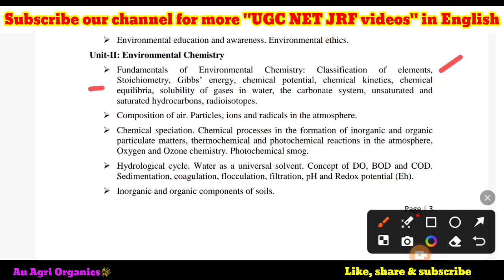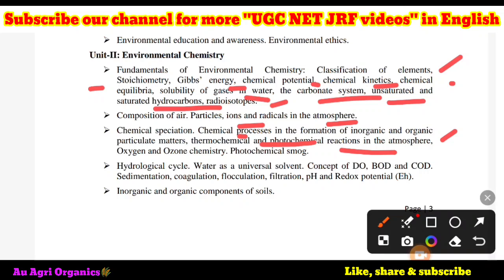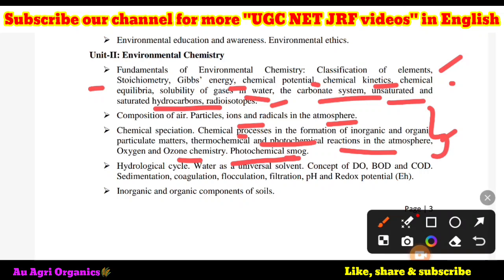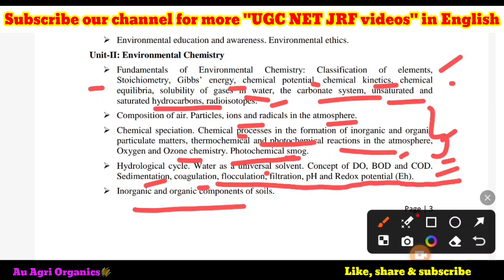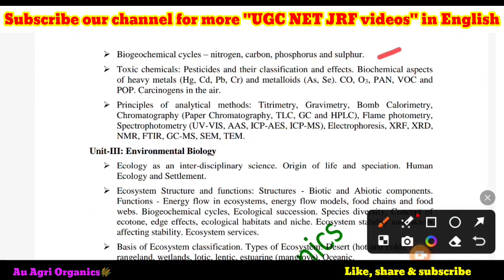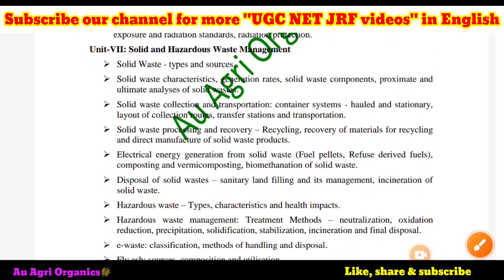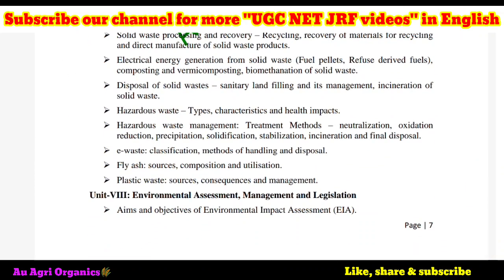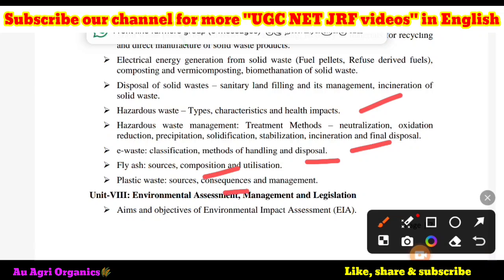How to download free UGC NET JRF Environmental Sciences material? | December cycle 2024 | Syllabus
Our UGC NET JRF telegram group

This is my first interview about the UGC NET JRF preparation strategies. Methods that I followed for my preparation have been explained here.